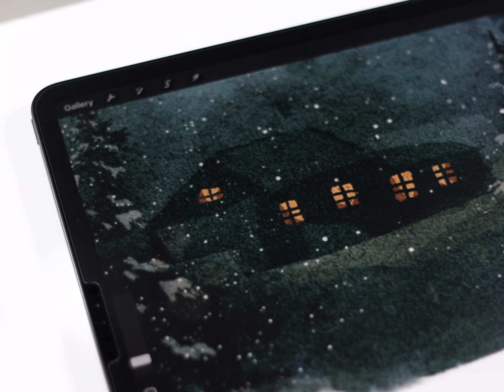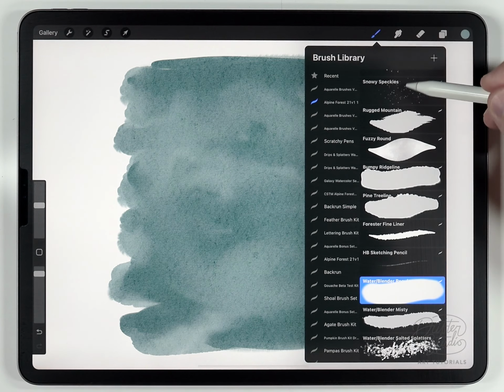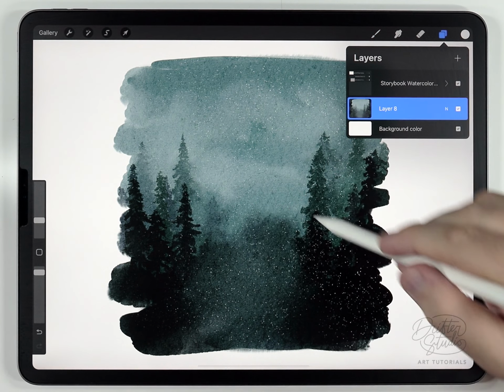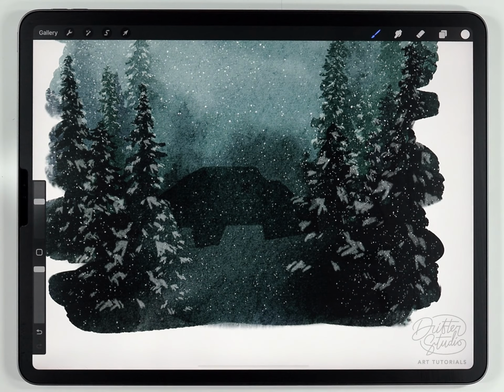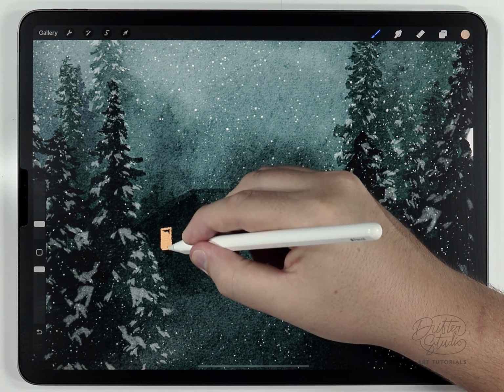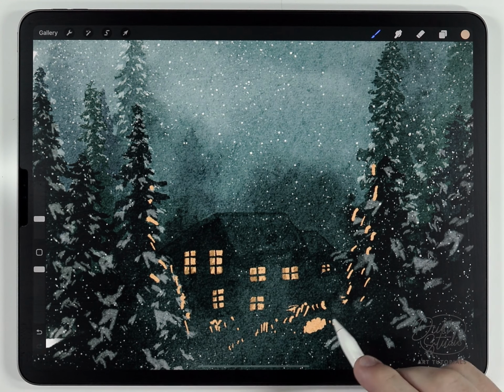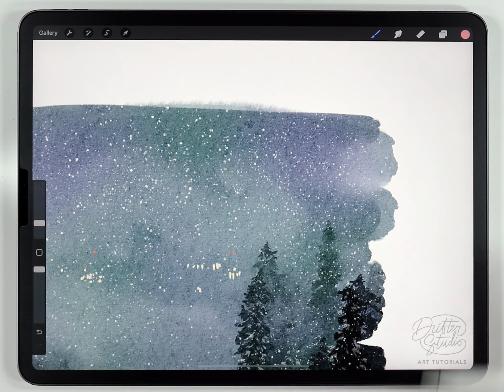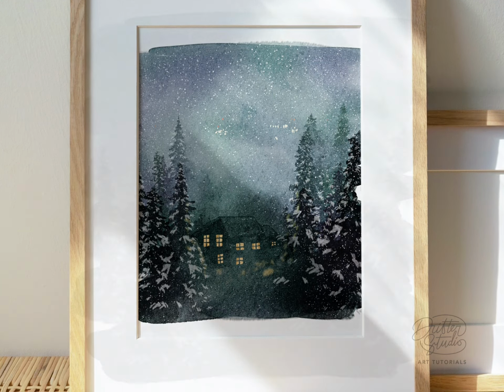Cozy Winter Scene // EASY watercolor Landscape tutorial for Procreate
Hi!! Thanks for visiting my procreate watercolor painting channel 😌
Creating videos like this is my passion project, and I'm always trying to improve them and create better, more unique content :]

👉🏼 RESOURCES:

- Alpine Forest Brush Kit

- Storybook Paper Texture

In this video, I show you how to paint a cozy winter cabin watercolor scene in procreate.

How do you paint watercolor in procreate?
By combining some special brushes and a watercolor paper texture, we can paint in this watercolor style. All the brushes, textures, and materials are linked above. They all come with video instruction on how to use them, so it's something your can use even if you are totally new to Procreate.

👉🏼 PRINT YOUR ARTWORK:
Here's the printer I use:
I prefer this one because it's just so easy to get amazing colors and rich, textured shading. This printer is not suitable for printing tiny stuff, like postage stamp size, because it's only going to do 150dpi. That's good enough for a greeting card or anything larger (I prefer to print larger stuff anyways).

Nonsnse-Keywrds: Watercolor brushes for procreate. Water color brushes in the Procreate app. watercolor landscape tutorial. winter scene watercolor. forest watercolor landscape painting procreate watercolor brushes